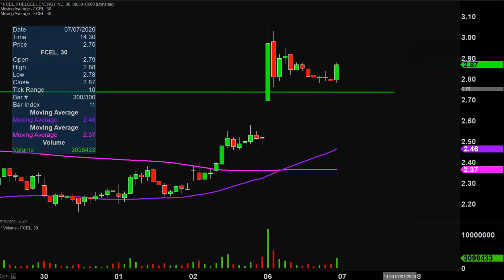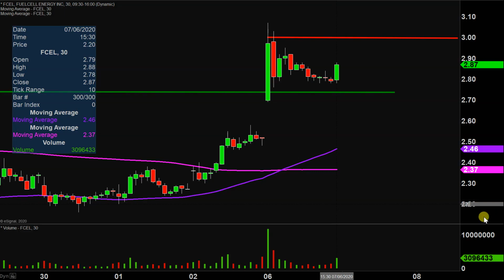FuelCell Energy, Inc. - FCEL Stock Chart Technical Analysis for 07-06-2020